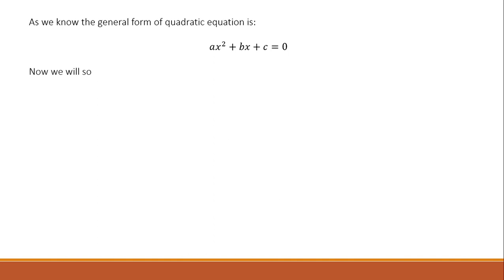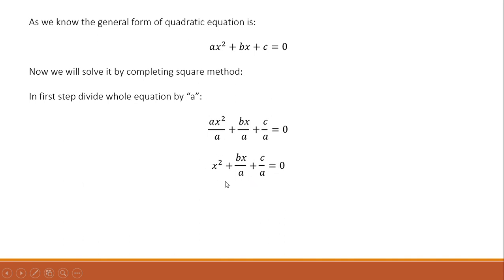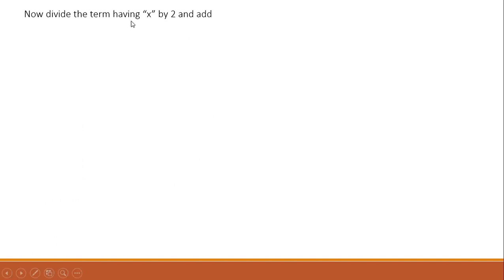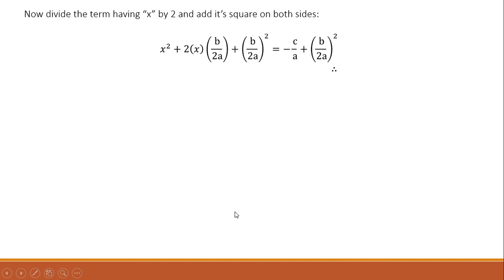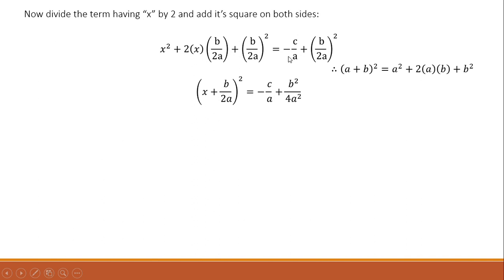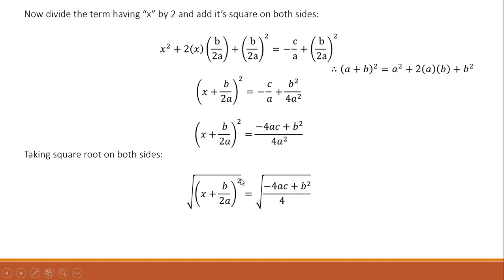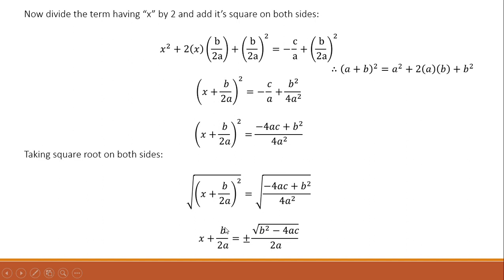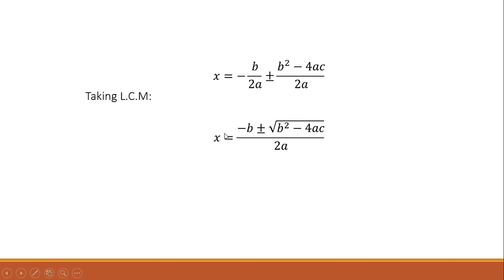Derivation of Quadratic Formula | Step by Step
In this video, we delve into the fascinating world of quadratic equations and explore the derivation of the quadratic formula. Understanding how this formula is derived can provide valuable insights into solving quadratic equations efficiently. Join us as we break down the step-by-step process and unravel the mathematical principles behind the quadratic formula. Whether you're a student or a math enthusiast, this video will deepen your understanding of quadratic equations and empower you to solve them with confidence.